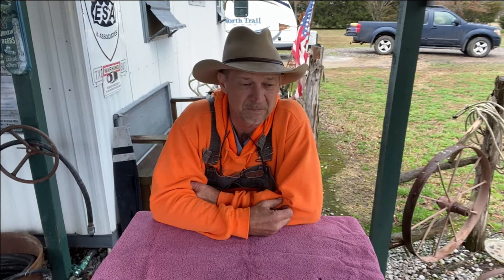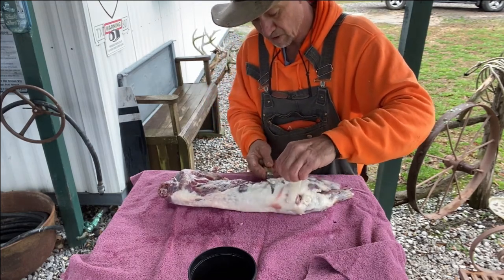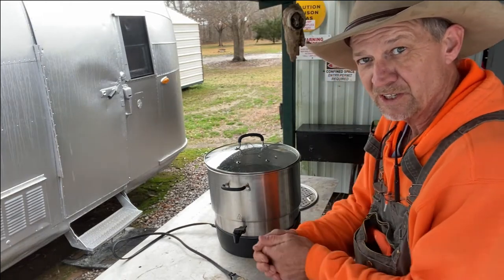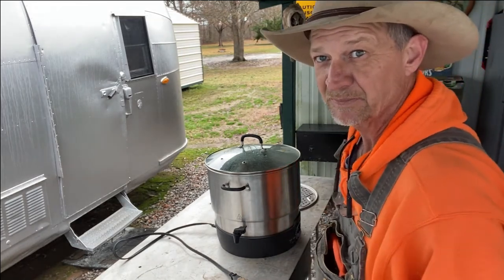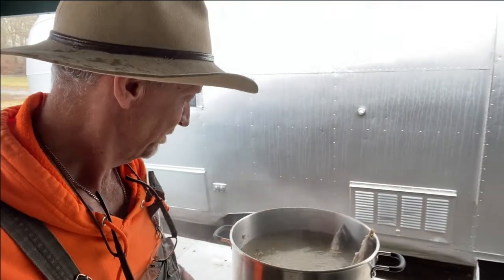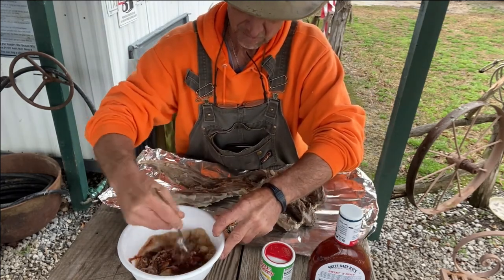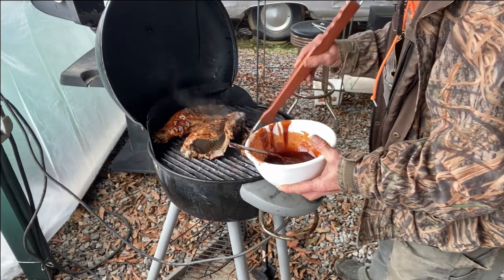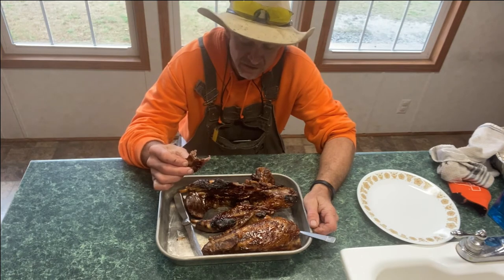BBQ COON AMAZINGLY GOOD!! / How to Cook a Coon the way Southern Boys do it.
In this Video I show how to BBQ COON the Southern Boys way. Amazing BBQ COON.

2) Anything you see me doing, Advice and/or information given is not professional advice and should be acted on at the user’s own risk.